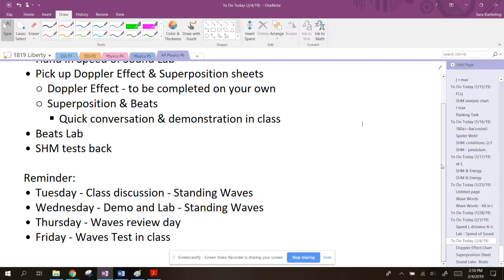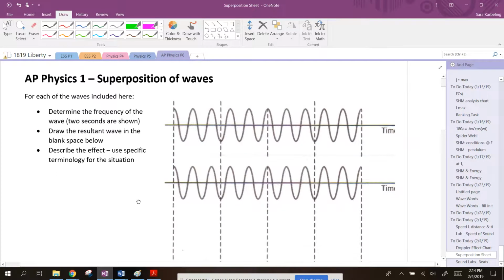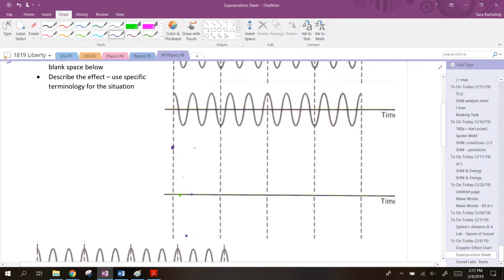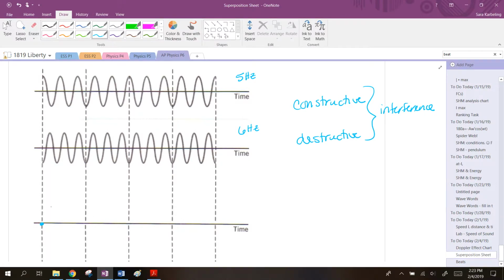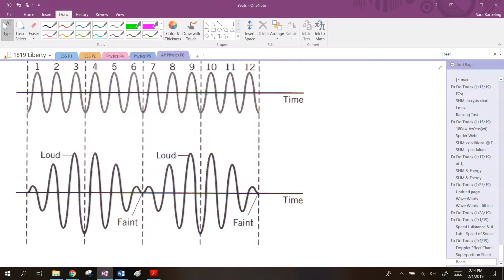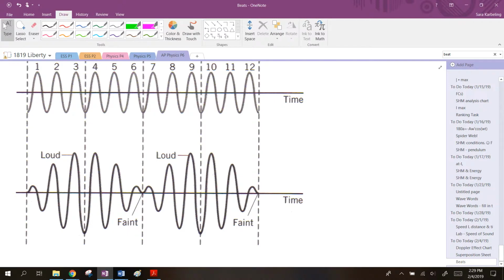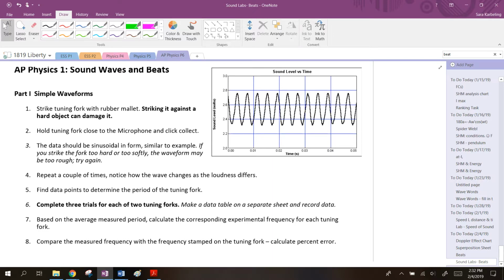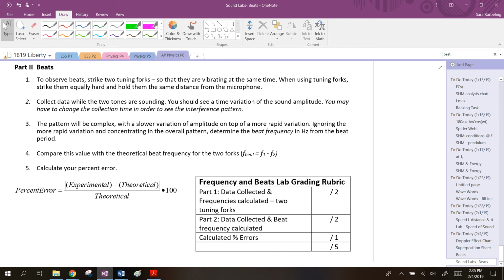AP Physics 1 2/4/19 Intro to Superposition & Beats